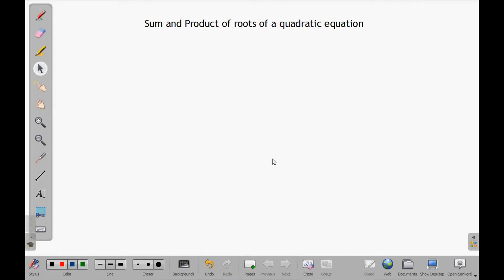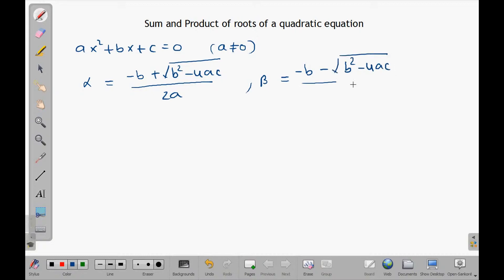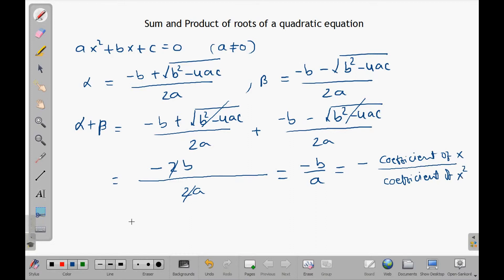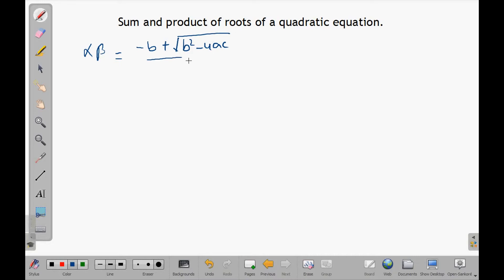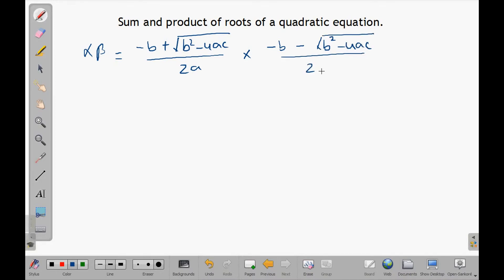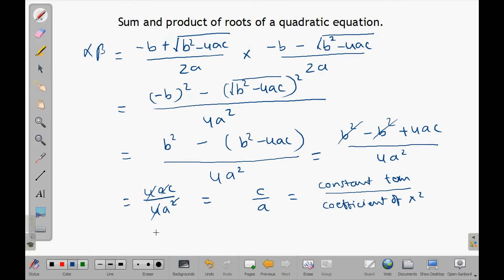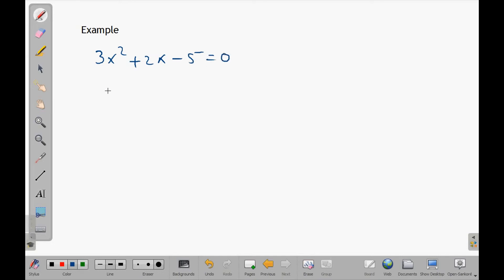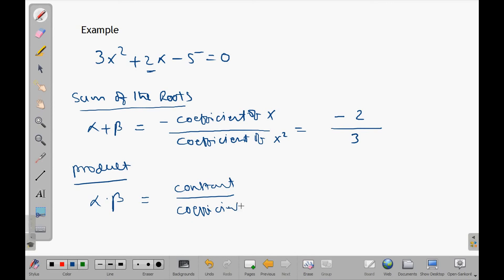How to find Sum and Product of roots of a Quadratic equation